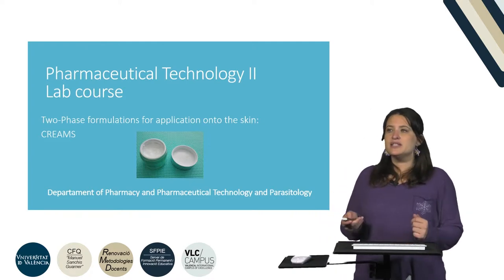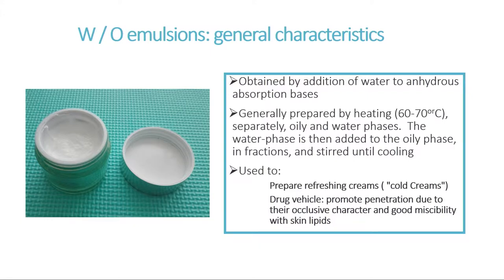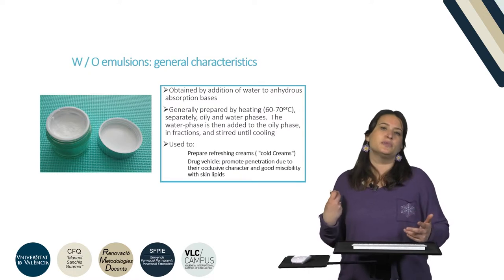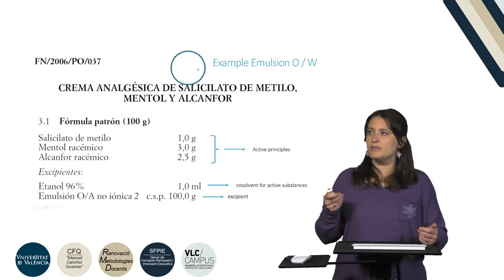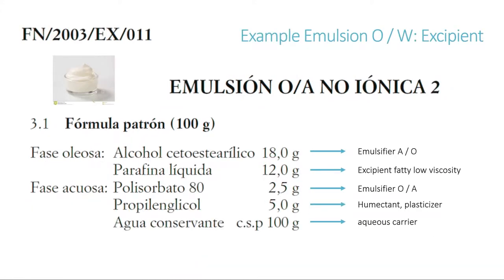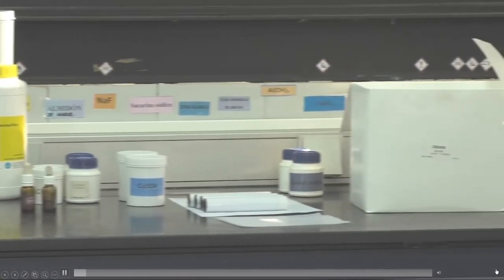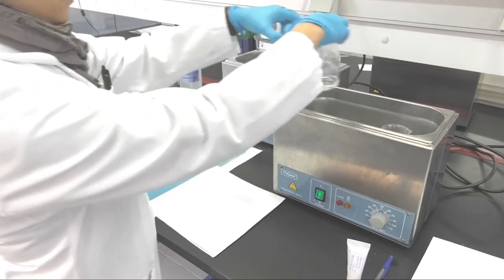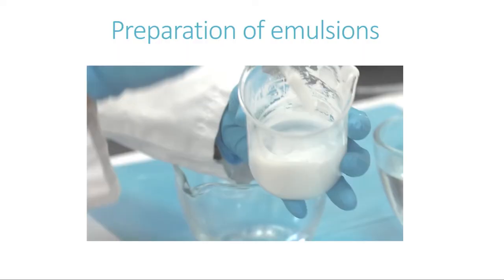Two-Phase formulations for application onto the skin: CREAMS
Autor: Melero Zaera, Ana;Serie: Prácticas de Tecnología Farmacéutica II Data: 2019 Resum: Se explican las cremas: tipos, elaboración Música: Elektrique by Fortadelis Producció: Servei de Formació Permanent i Innovació Educativa